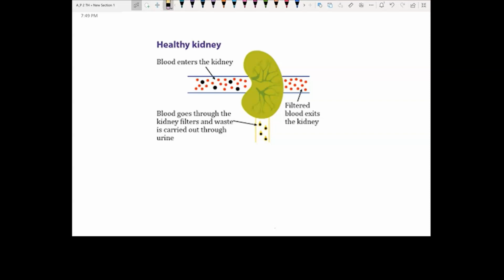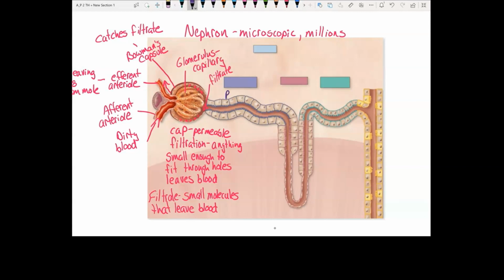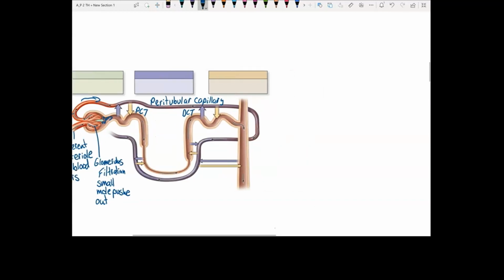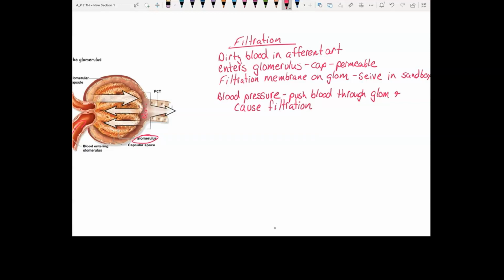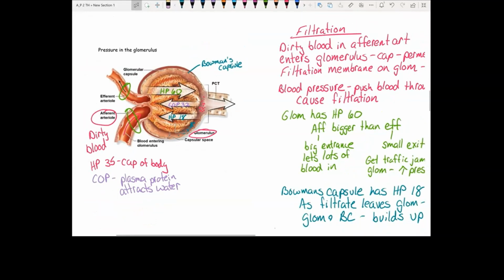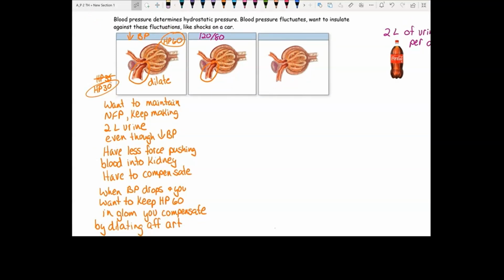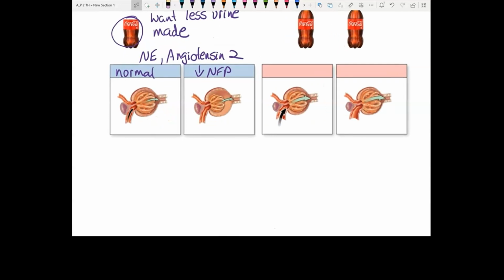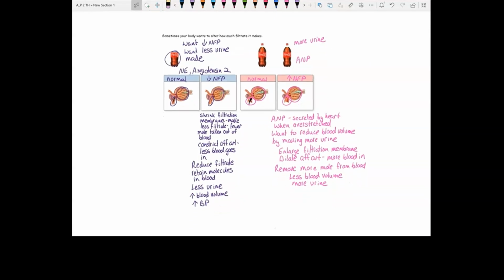Bio 201 ch 24.1